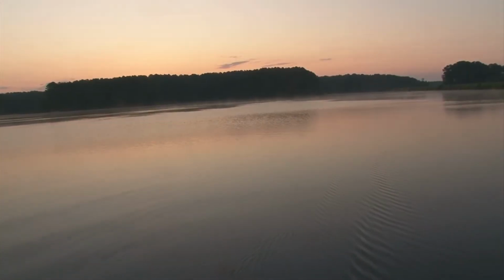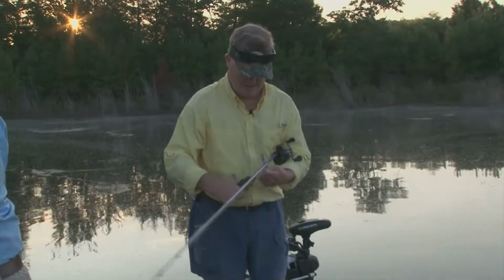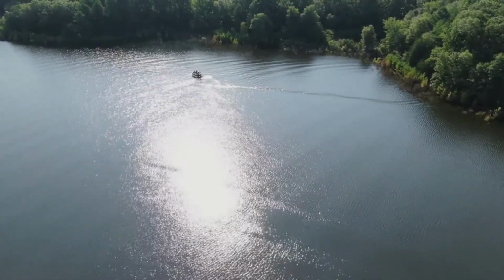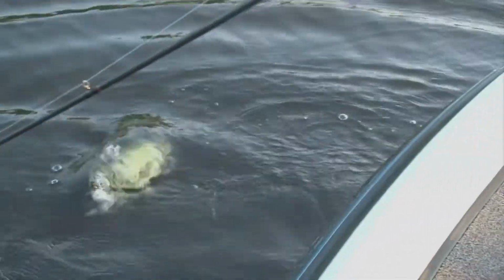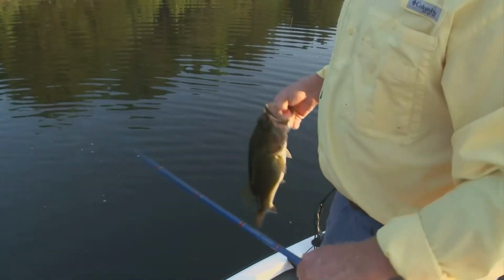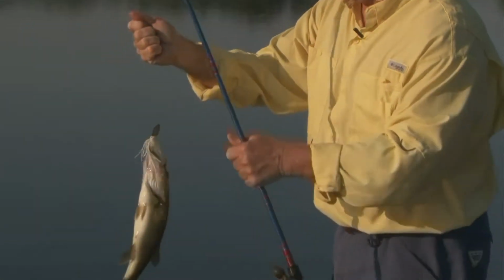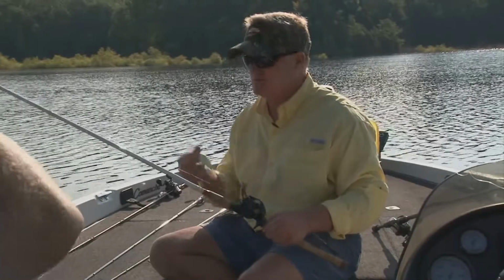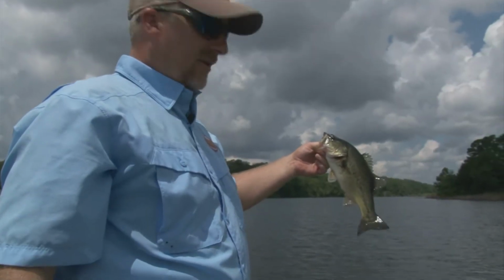Bass Fishing at Trace State Park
On this segment of MS Outdoors TV, the crew travels to Trace State Park to fish for largemouth bass.